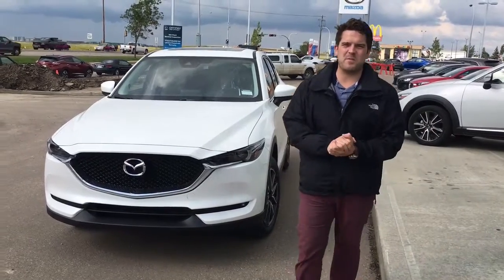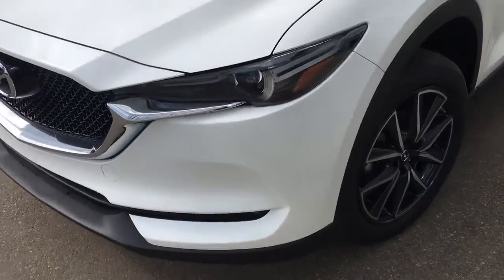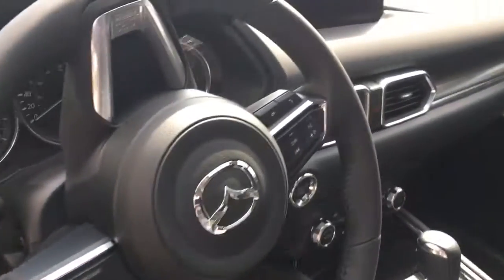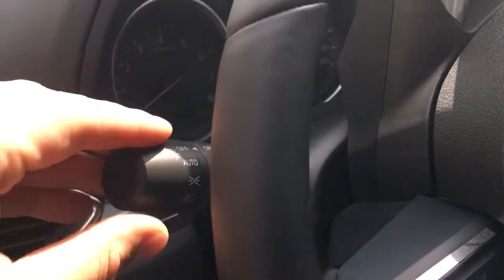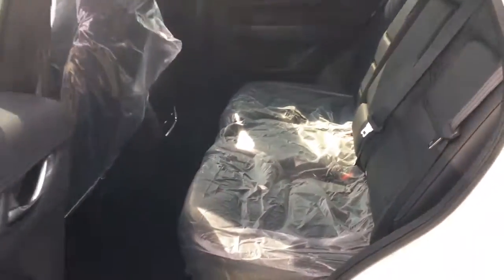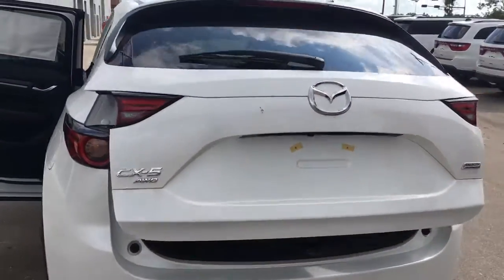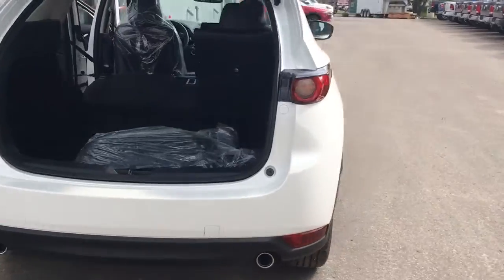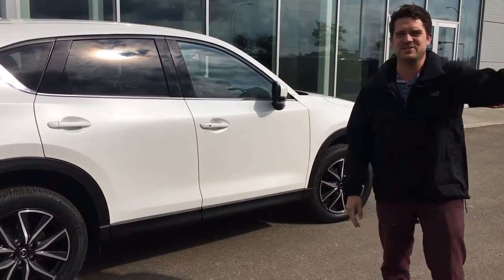BOOM! Brand New 2017 Mazda CX-5 GT!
Your new ride Melanee!